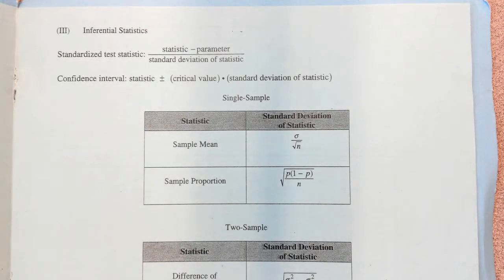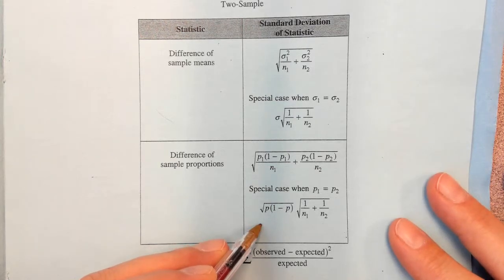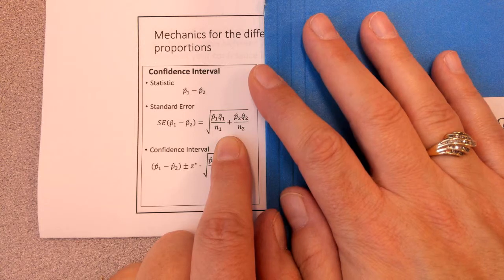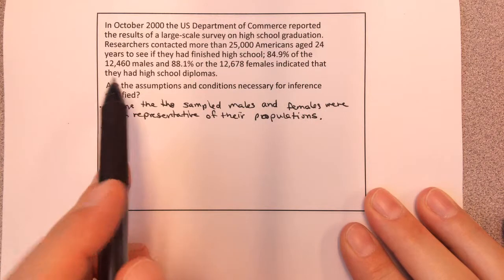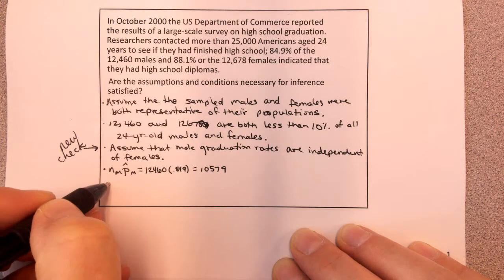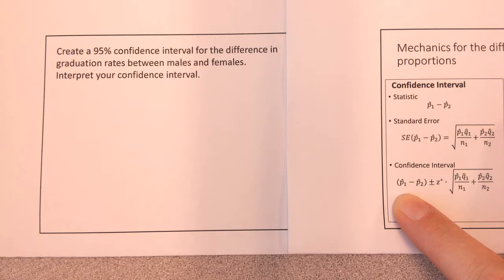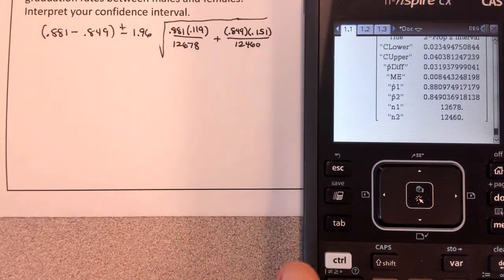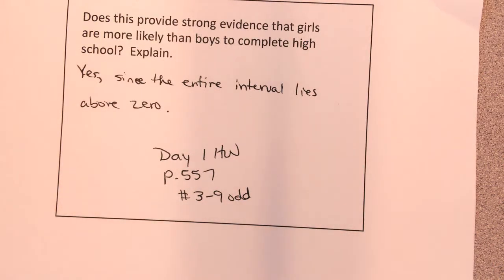H Rice Two Proportion z-Interval Notes